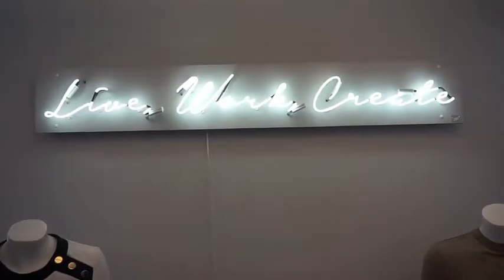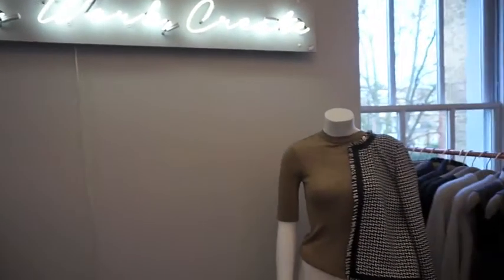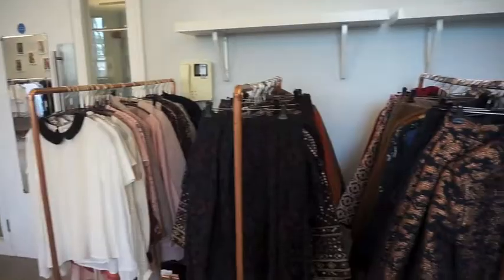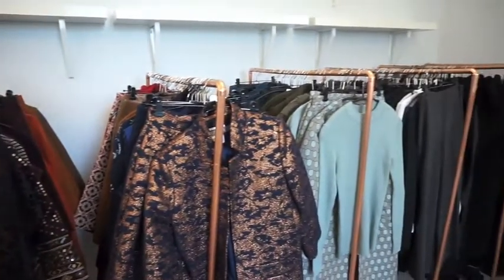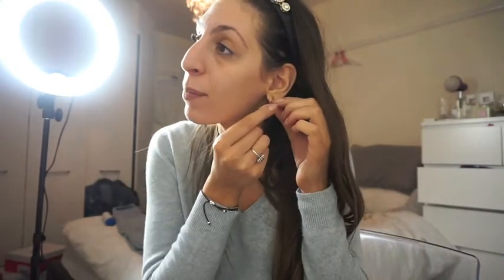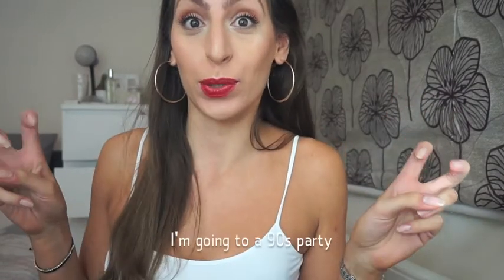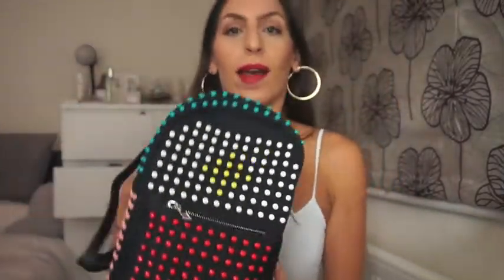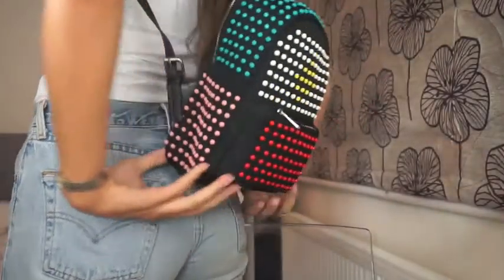Come Get A Facial And Get Ready With Me | VLOG 1 | Teral Atilan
My first ever VLOG from my day to day in London.

As a blogger I get invited to a lot of facial however I am not sponsored to mention them.

Classic Signature Facial by Jurlique: £65
Products used in facial: